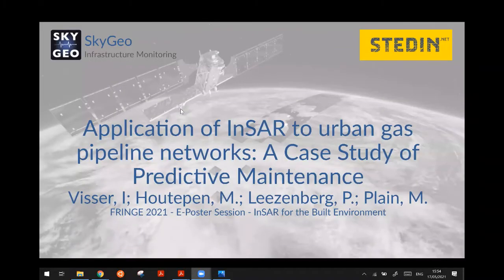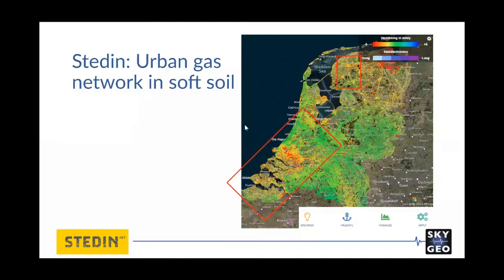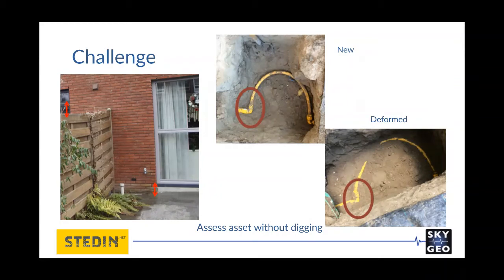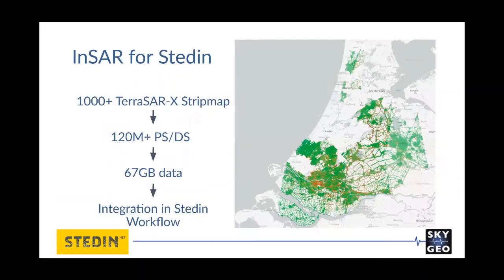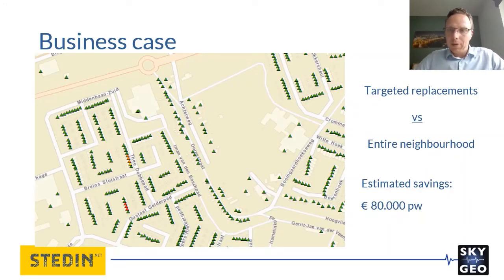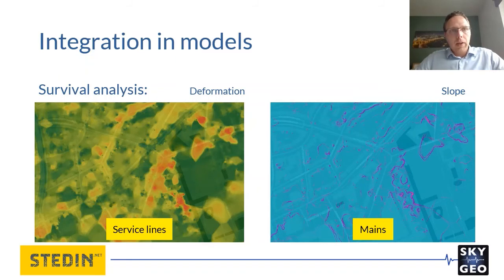479 Application of InSAR to urban gas pipeline networks A Case Study of Predictive Maintenance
Ivo Visser2, Martijn Houtepen1, Pieter Bas Leezenberg1, Morgan Plain1
Organisation(s): 1: SkyGeo Netherlands b.v., Netherlands, The; 2: Stedin